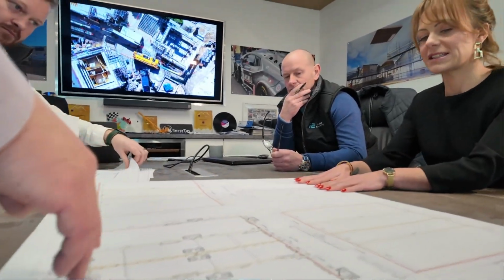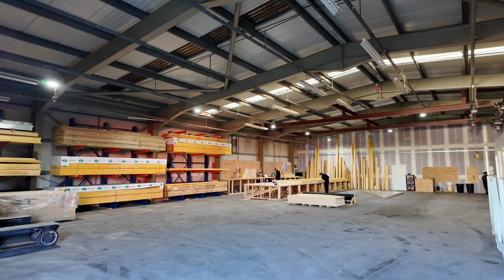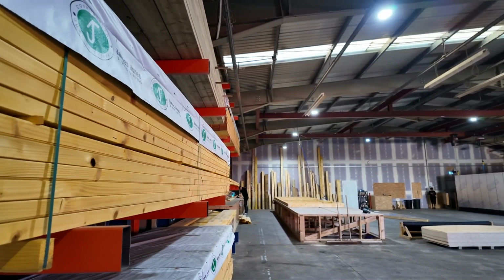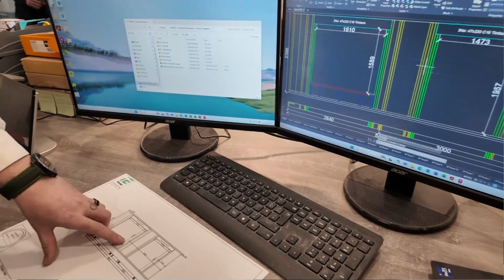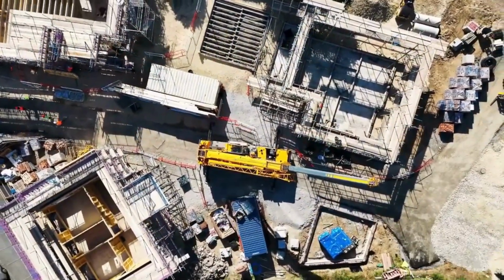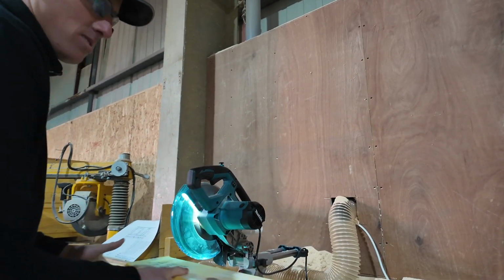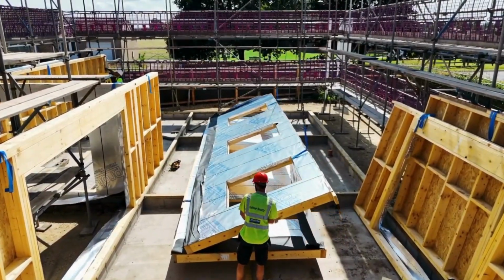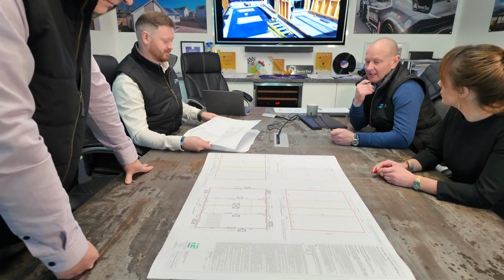Timber Engineering Q&A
Q&A session with Owen Wyatt of DC Thomson and Timber Engineering founders Eddie Wighton and Michael Pratt